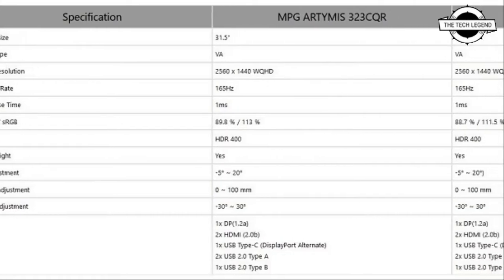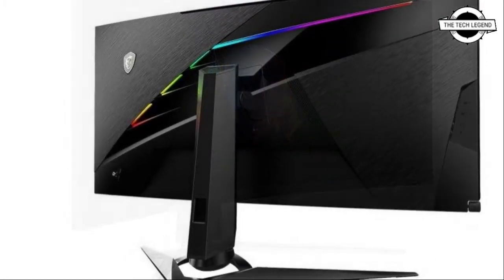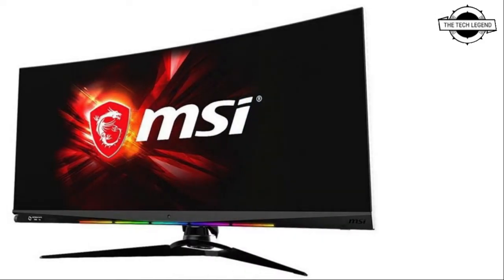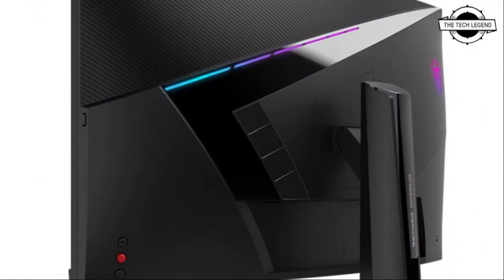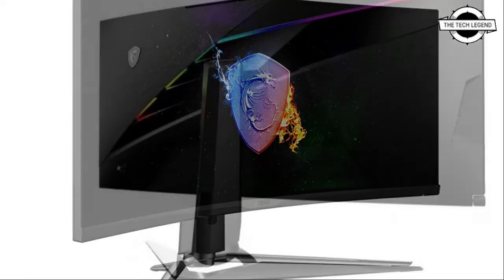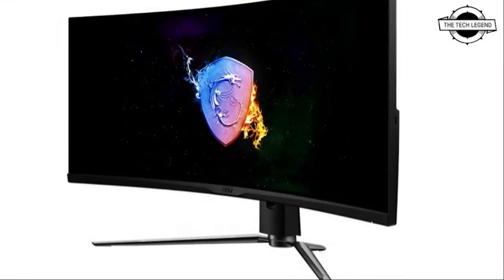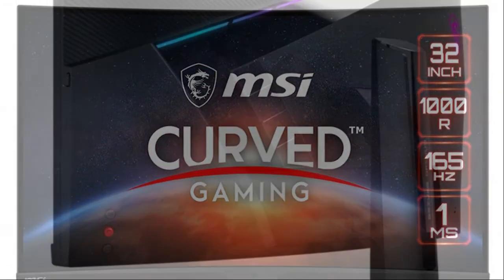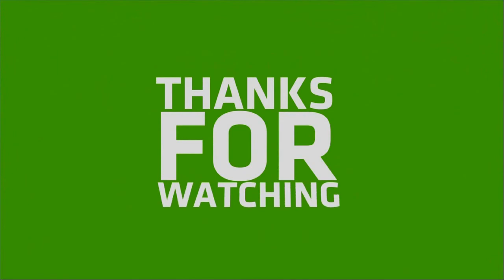MSI ARTYMIS 323CQR and 273CQR Curved Gaming Monitors Launched -1000R Curvature | 165 Hz Refresh Rate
: MSI MPG ARTYMIS 343CQR Gaming Monitor

MPG-ARTYMIS-273CQR : COMING SOON

Similar Products :-

MSI, the world's leading manufacturer for true gaming hardware, is proudly expanding the hardware possibilities for all gamers. Artemis is formerly known as Ἄρτεμις and derived from Greek mythology. It is at the same time known as Luna (New Moon) and Goddess of Hunting. When hunting, she wore a silver bow and rode a silver cart pulled by a female deer with golden antlers. The image shows both kindness and majesty, just like the moon. 1000R is the most suitable curvature for the human eyes. It perfectly fits the curvature of the human eye so that you can see the entire screen without any fatigue. The curved surface design can also enhance the sense of coverage and immersion so that you will not be disturbed by the outside environment during the game, which greatly enhances the gaming experience. MSI designed a series of smart software based on years of professional experience in the research and development of eSports and an understanding of the needs of players. Some of these smart gaming technologies provided by MSI include Smart Brightness 2.0, Smart Crosshair, Night Vision AI, Optix Scope, and Sound Tune. Control multiple devices via one set of joystick, keyboard, mouse, and MSI gaming monitor. Built-in with headset hanger and mouse bungee that holds your headset's cable in place and prevents tangles, leaving your desk clean and simple. This brings you a better gaming experience and improves your gaming performance. MPG ARTYMIS Series Gaming Monitors are built to make you as comfortable as possible while gaming. Through adjustments of tilting (-5°~20°), lowering, raising (0~100 mm), swiveling (-75°~75°), you can easily change the position of the monitor for maximum ergonomics and optimum viewing experiences.